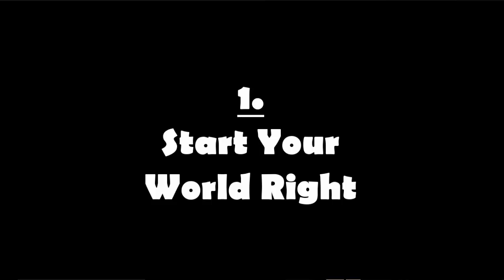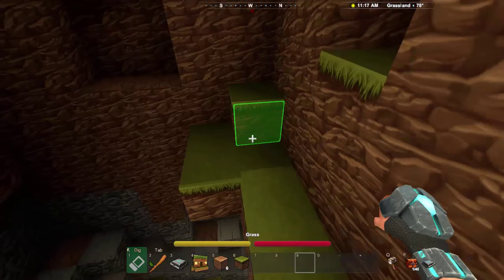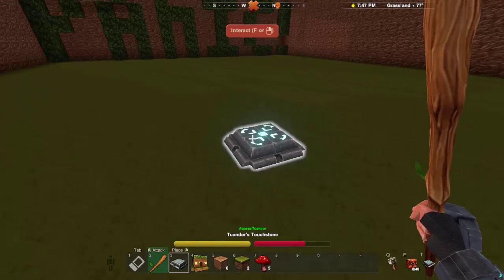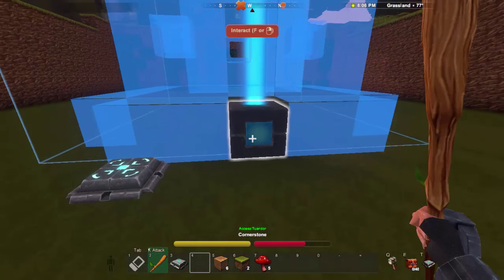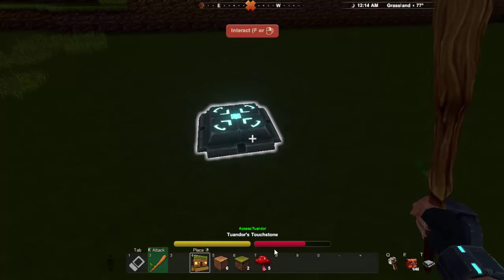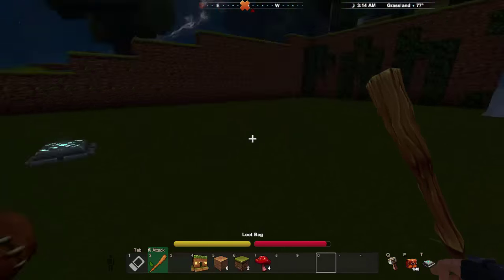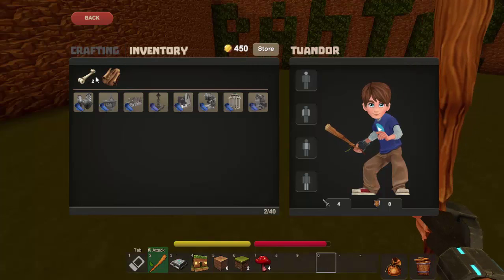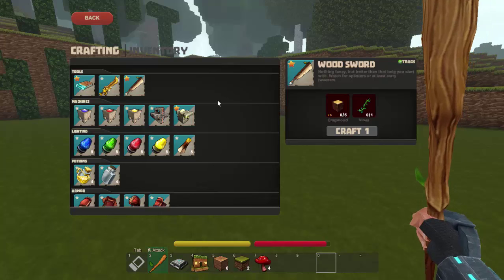(Out of Date!) Top 15 Tips for Beginners (Part 1) - Creativerse Quick Guides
(R26) I present the best 15 tips I know for how to start well in Creativerse. These cover gameplay strategy, game mechanics, tool tips and shortcuts.